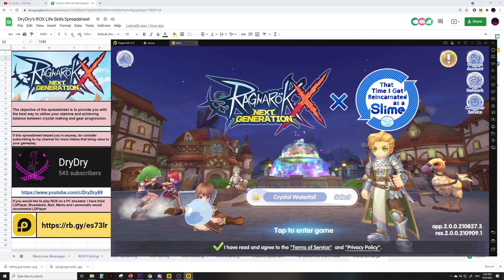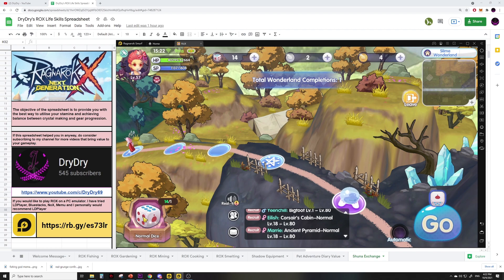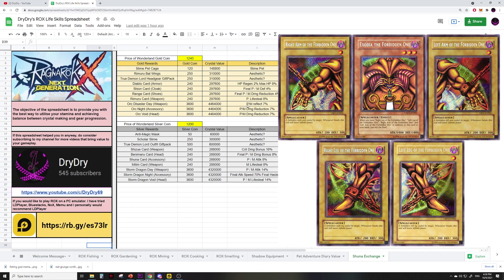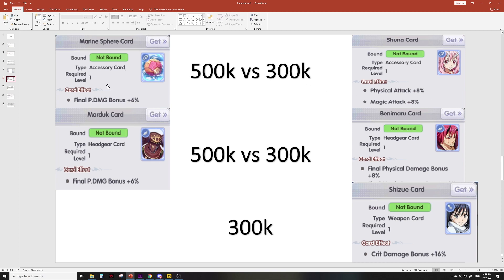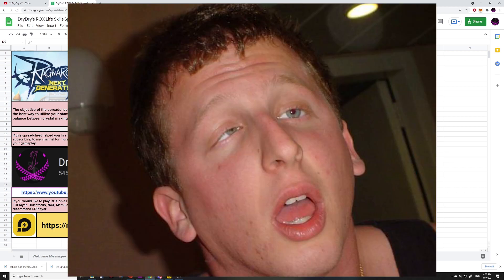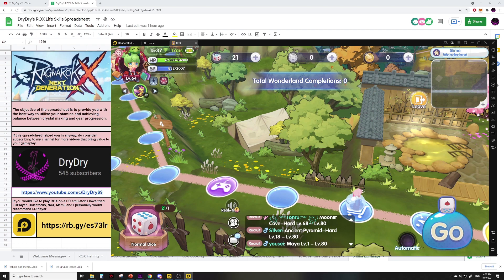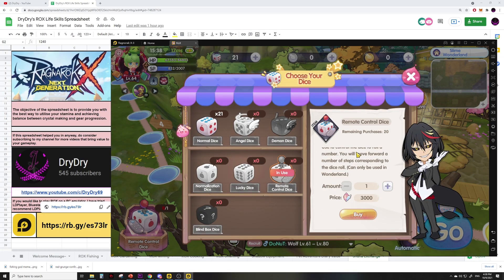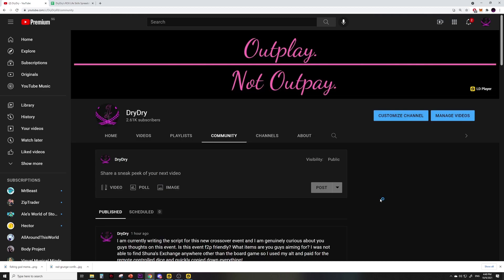Is Slime Event F2P Friendly? How to achieve best value? Ragnarok X: Next Generation [ROX]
My fellow value oriented enthusiasts! What do you guys intend to get and did I miss out any way to get coins? Link of spreadsheet in the description below!

Cannot find Shuna? I gotchu!
Cannot remember the price of the items? I gotchu!

Link to LDPlayer (Play MULTIPLE characters from your mobile game on PC)